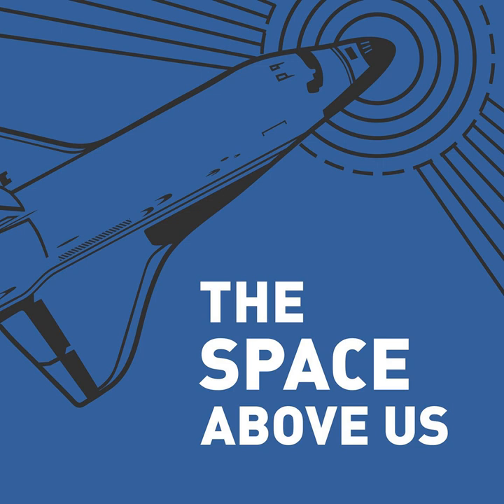036 - How to Land on the Moon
Don your helmet and gloves, clip into the restraint system, and load up Program 63. It's time to learn how to land on the moon in far more detail than you wanted!